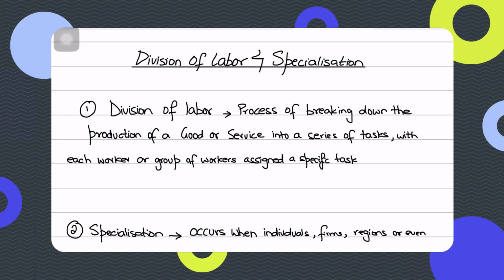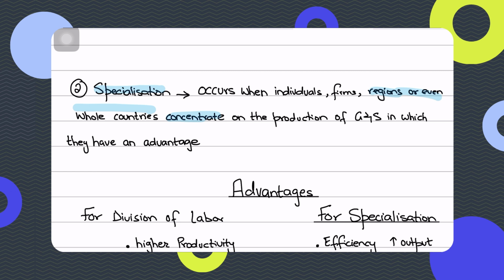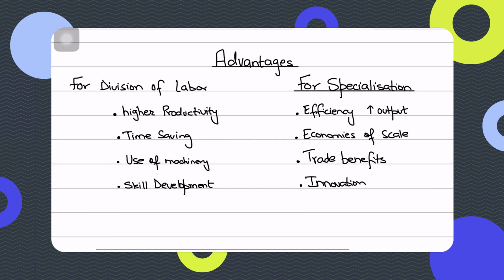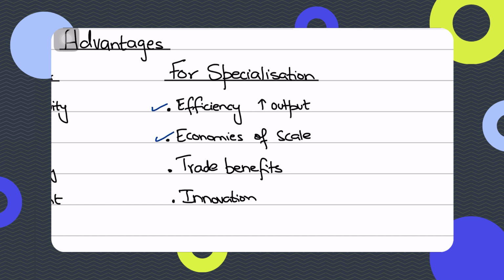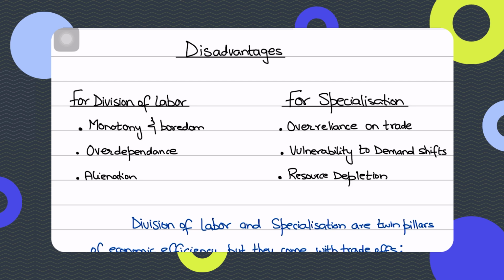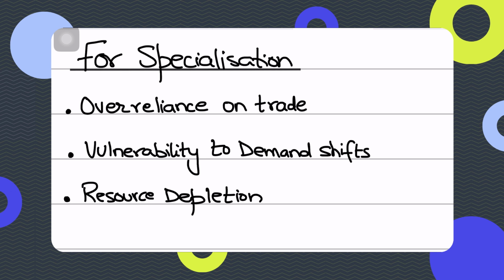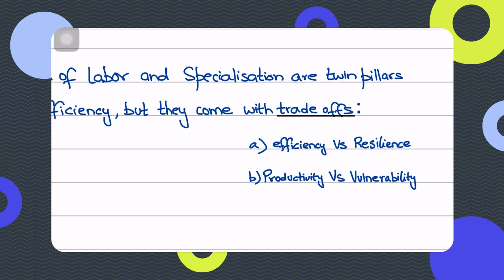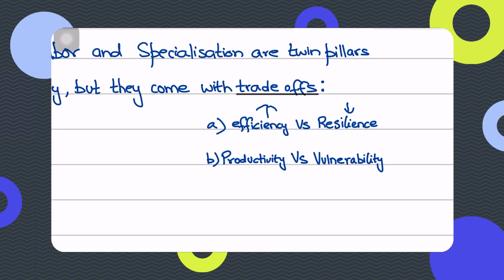Division of Labour & Specialisation Explained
In this AS Level Economics session, we break down the concepts of division of labour and specialisation — core foundations of productivity and efficiency in economics.

We’ll cover:

✅ What division of labour means and why it matters
✅ The benefits & drawbacks of specialisation
✅ Real-world examples to connect theory with practice
✅ Common exam questions & how to answer them effectively

This session will give you clarity on how economists explain productivity, efficiency, and interdependence through division of labour and specialisation.